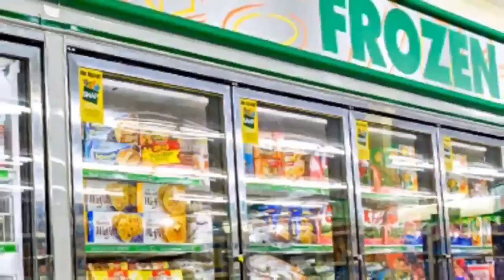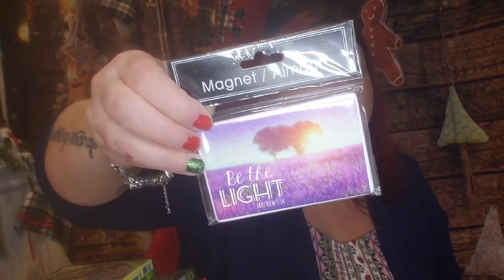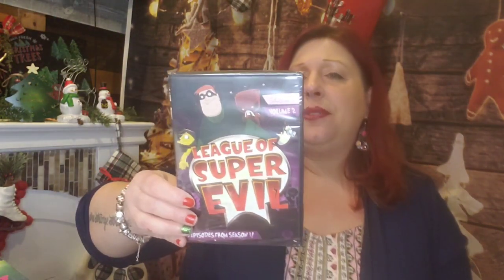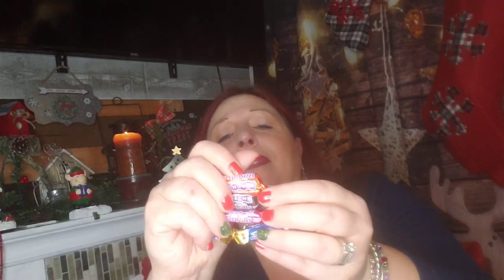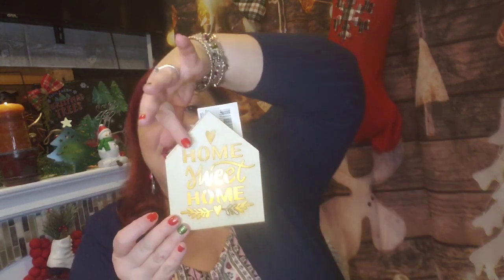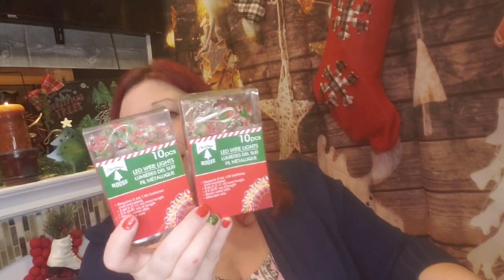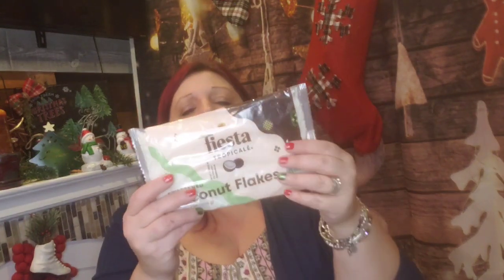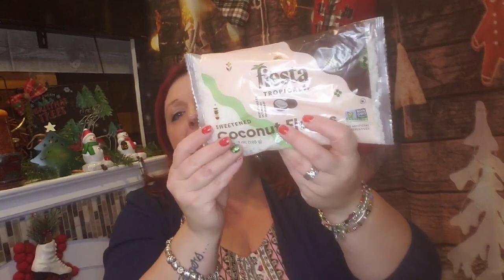PART 3 DOLLAR TREE HAUL AMAZING WISHLIST BTAND NAME ITEMS AROMATHERAPY